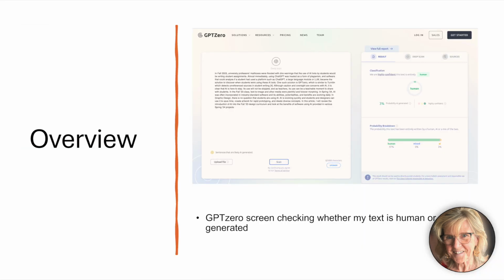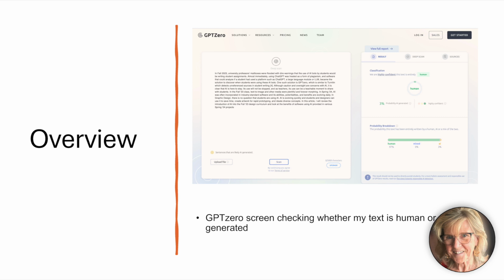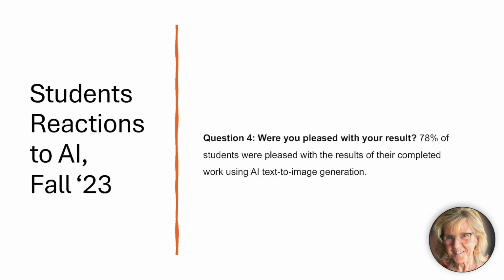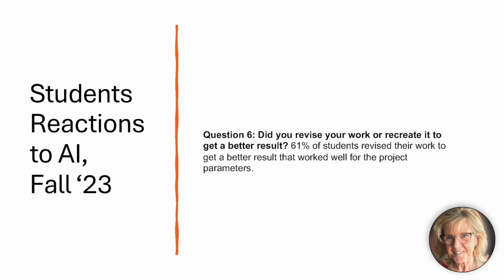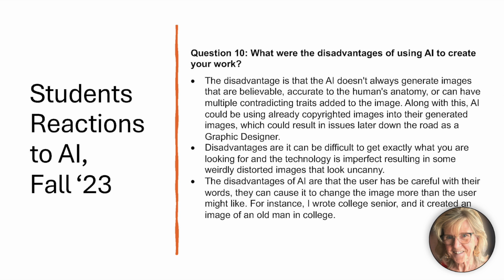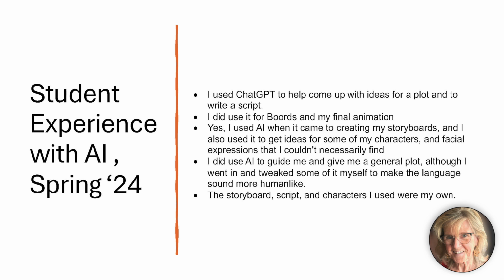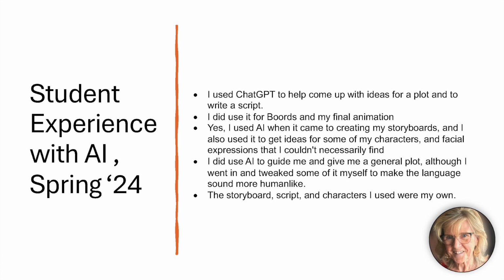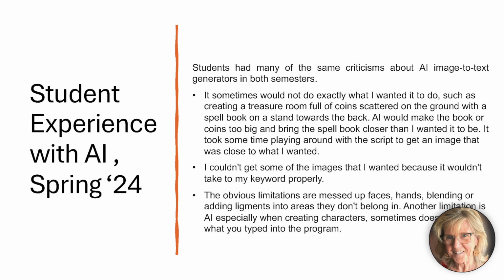Peggy Bloomer - Central Connecticut State University (United States)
Using AI in the Design Curriculum for Ideation, Exploration and Rapid Prototyping